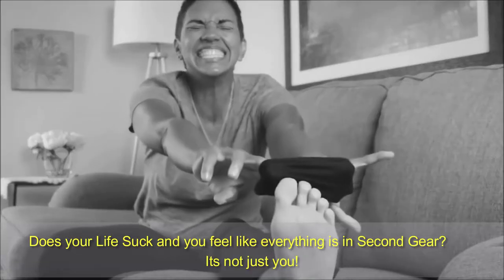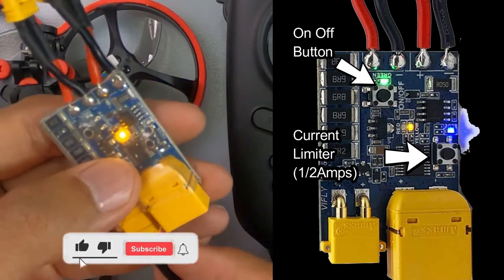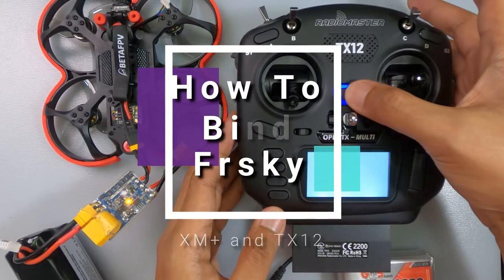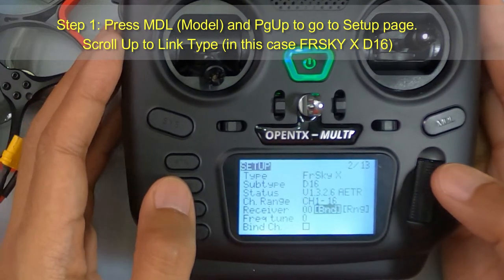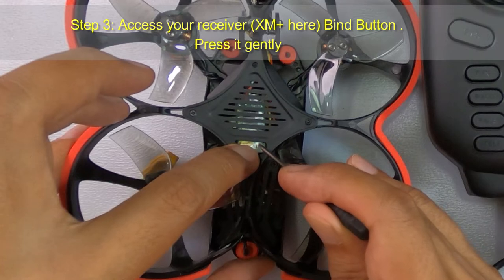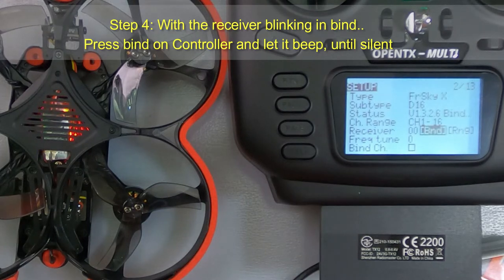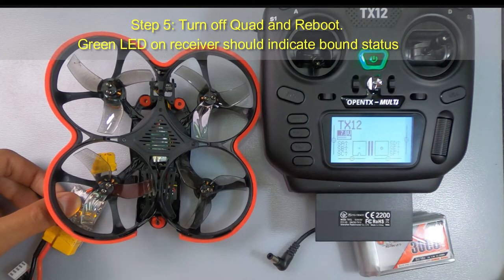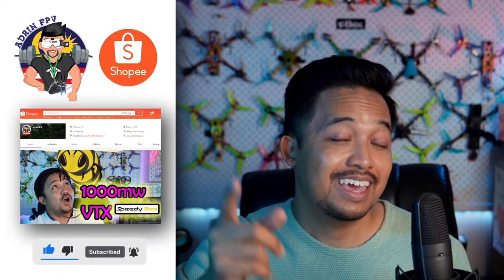Frsky - Easy Bind Method with ViFly ShortSaver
I used to find binding Frsky a hassle, as I had to ask help to hold the bind button, while i plugged in a lipo, and enable bind on my controller. But with a Vifly ShortSaver acting as a on off switch, its now a breeze!

This will help me a lot with at least your follow, for Malaysia, Philippines and Singapore :)
Singapore store:
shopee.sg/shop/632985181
Philippines Store:
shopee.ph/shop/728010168